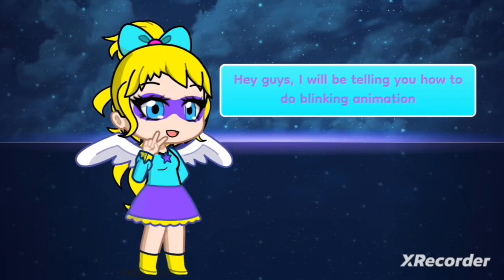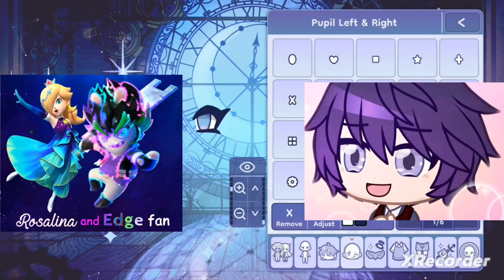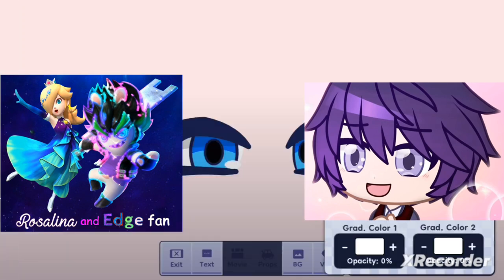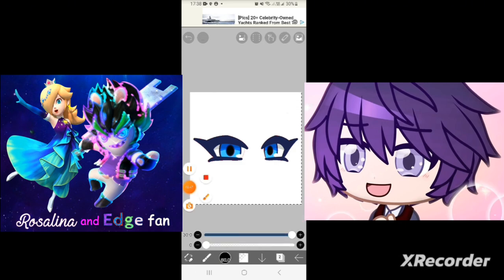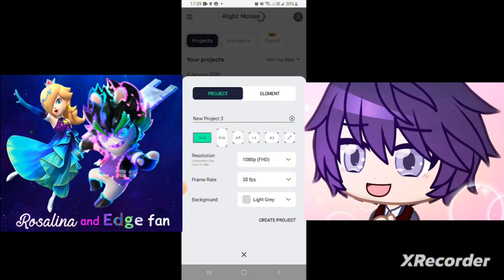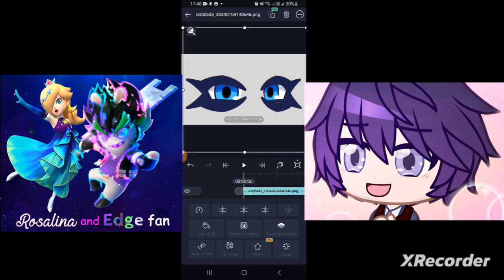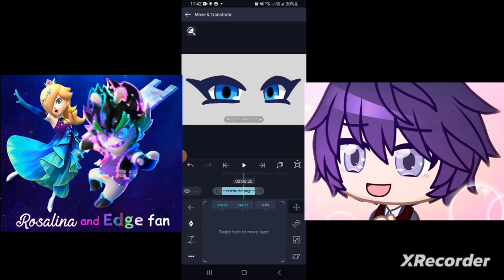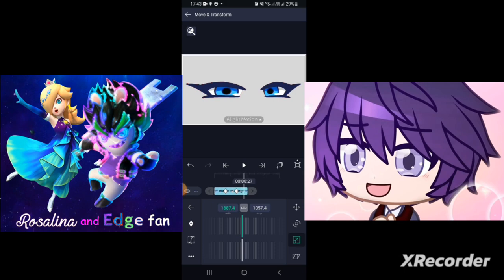How to blink smoothly by using Alight Motion !!!! (Easy !)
Guys, these are my channels!